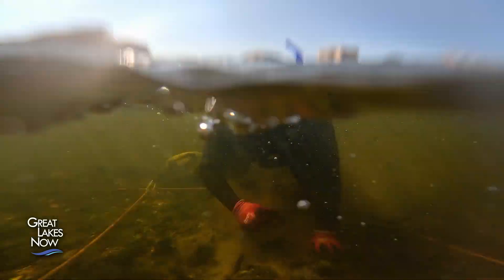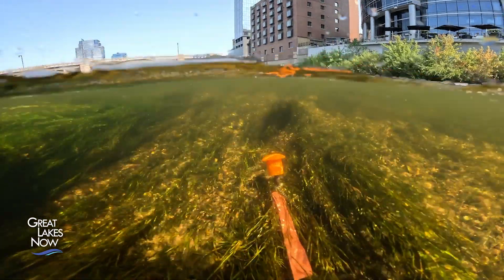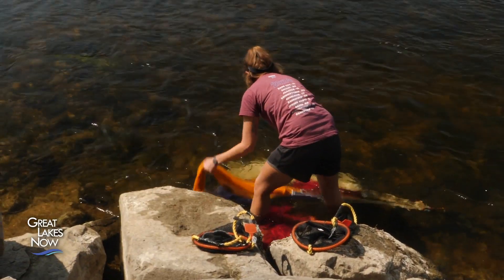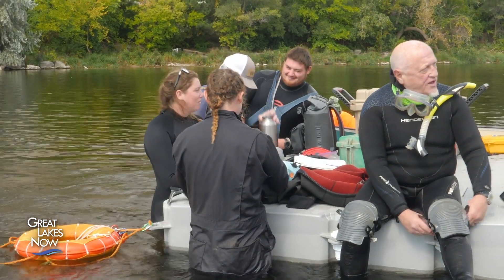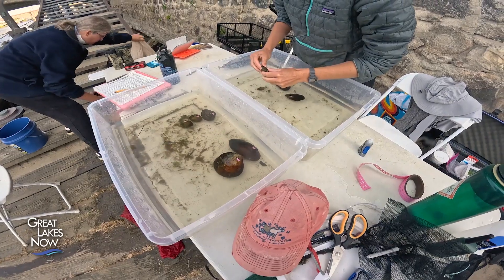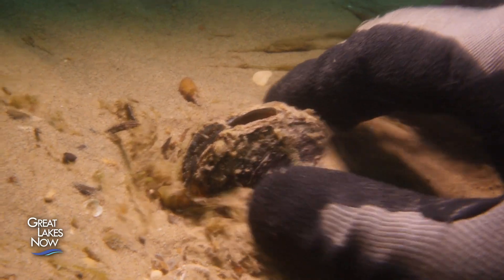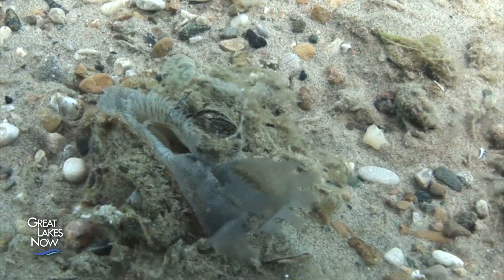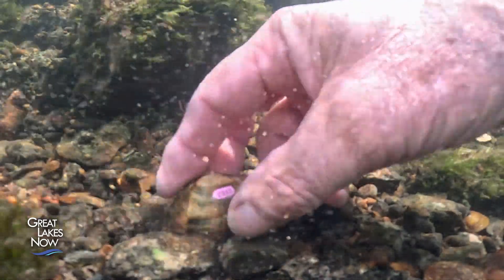The Curious Lives of Freshwater Mussels | Great Lakes Now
The goal of most river restorations is to return the river to a natural state. But as anyone who has lived through renovations knows, once construction begins, things get worse before they get better. Fish and other mobile species can move up or downstream and return when the project is complete.

But what about the species that can’t relocate? They’ll need help from a specialized team of divers.

To learn more about supporting Detroit PBS and Great Lakes Now,

Produced and Written by
Kathy Johnson

Narrated by
Nick Austin

Edited by
Bill Allesee

Camera
Greg Lashbrook

Additional Material
Chris Barnhart
BioSurvey Group